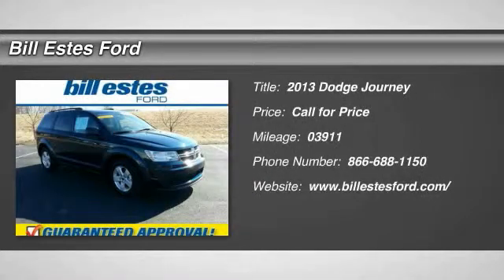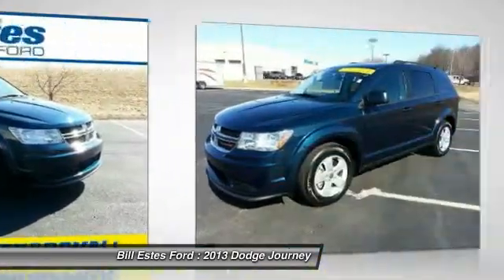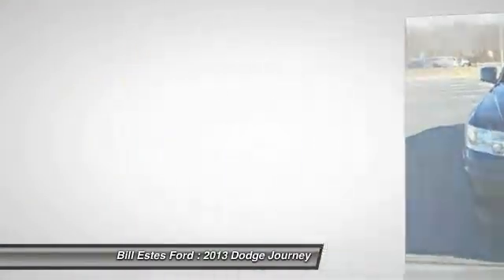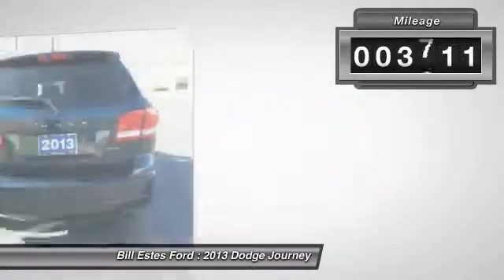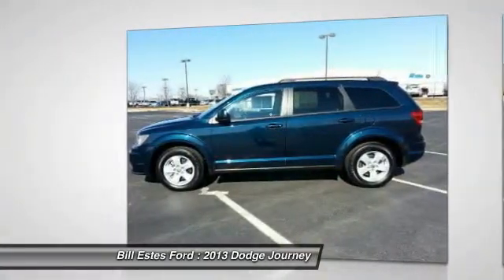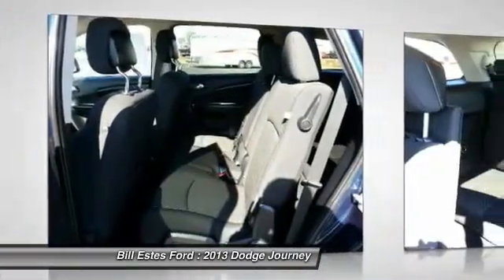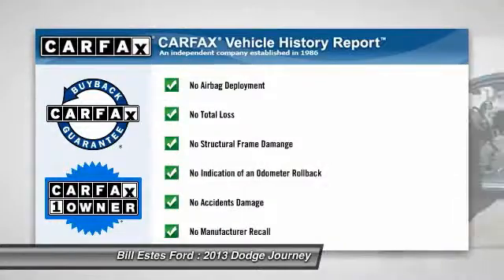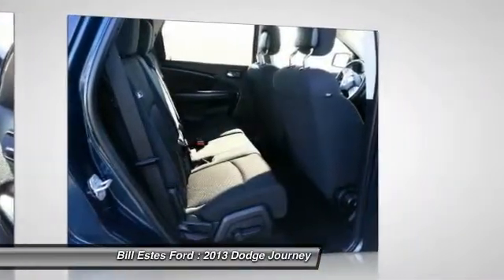2013 Dodge Journey Brownsburg IN P1546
2013 Dodge Journey FWD 4dr SE

You'll love this 2013 Dodge Journey. This is a car you'll want to take home. With 3911 miles, it features Automatic transmission and an exterior color of Fathom Blue Pearl. Call and get in touch with Bill Estes Ford directly, and be the first to open the car door today!